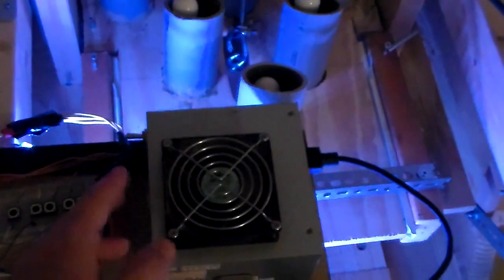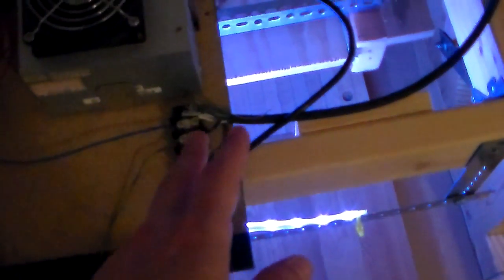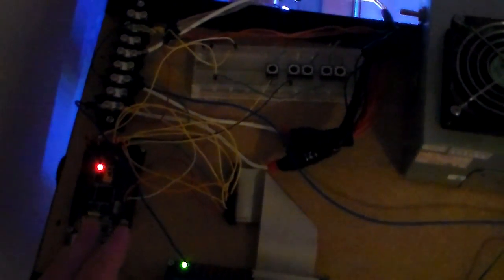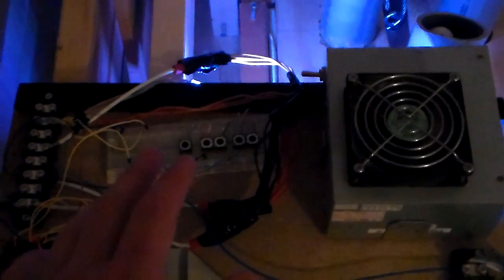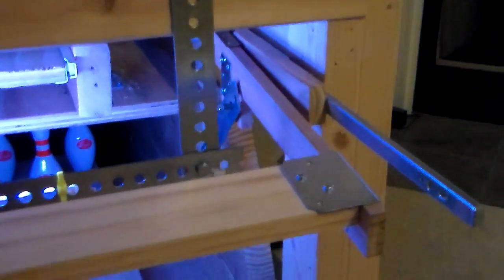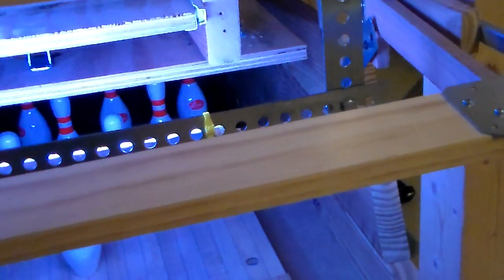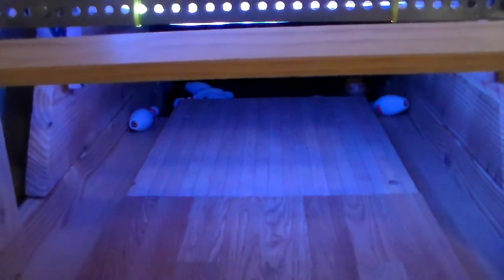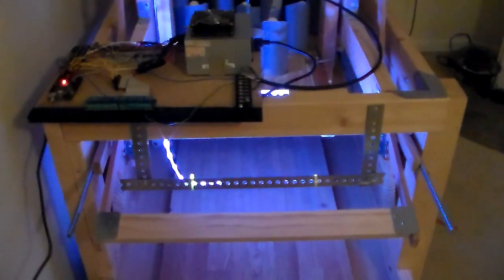Half Scale Pinsetter Progress - Sweep and Chassis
More progress. I got some spare change and decided to fashion a prototype sweep. The parts have a lot of play, so I intend on honing my welding skills so hopefully I can produce more reliable and sturdy parts. The sweep works, but does have an issue where it binds up and lags.

We'll have to fix that in the next update! :)

I also show a prototype chassis I'm building that controls the motors, lighting, etc. The chassis can receive serial commands from OpenScore to perform certain functions, change lighting colors, respot, etc.